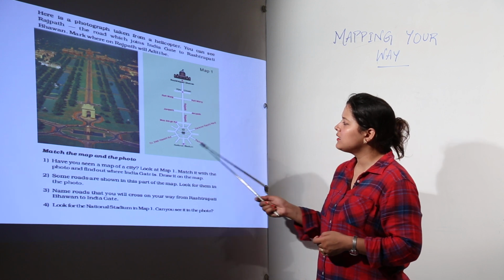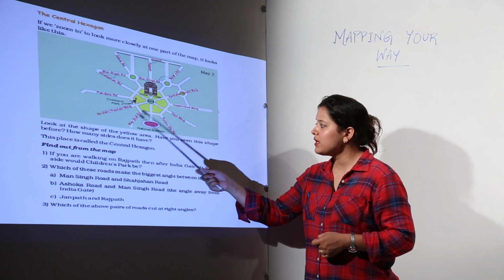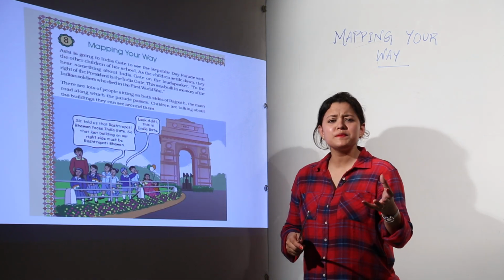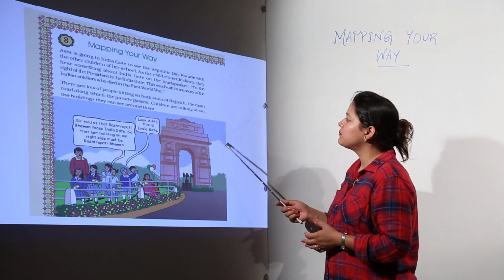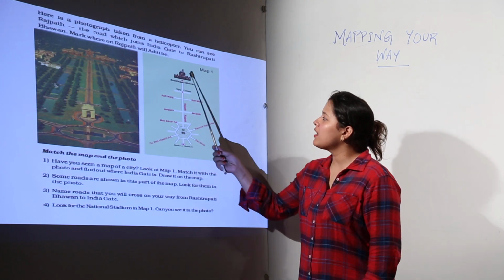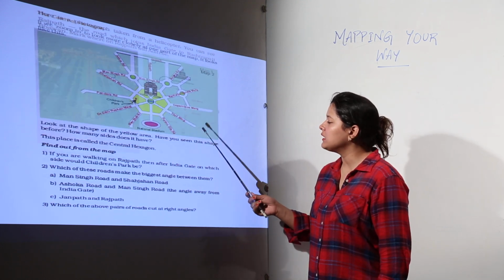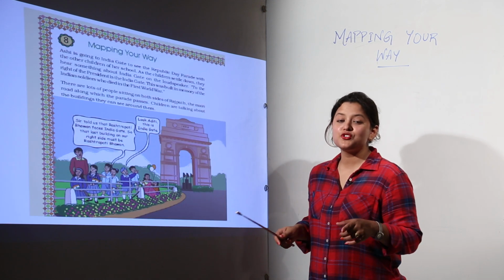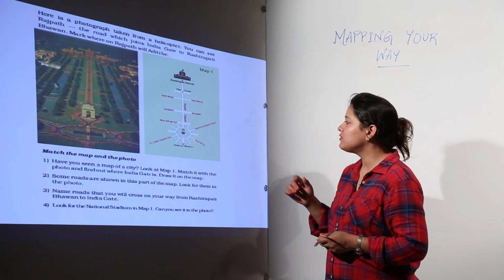CBSE CLASS 5 MATH - mapping